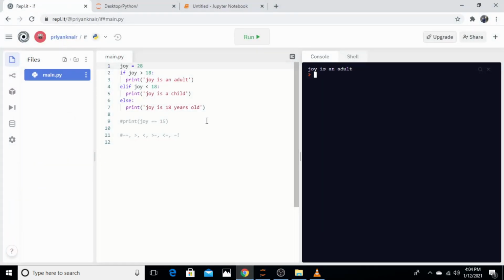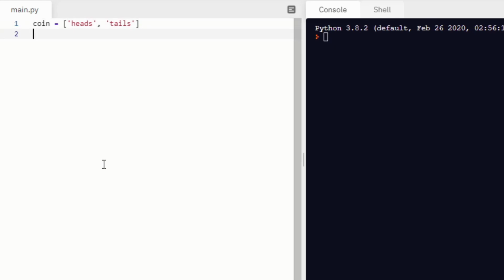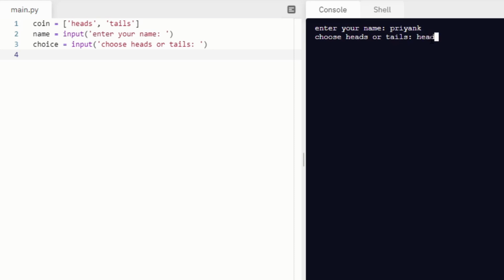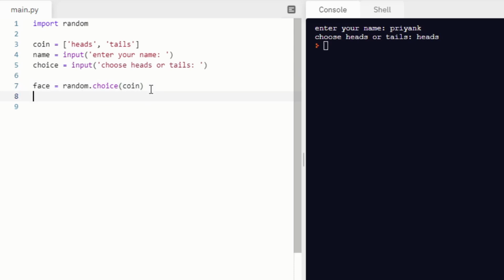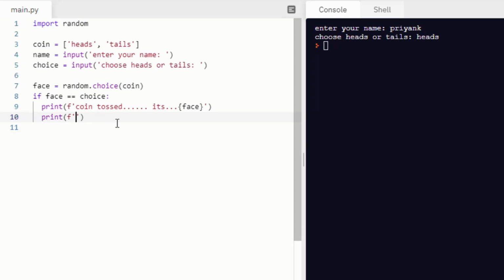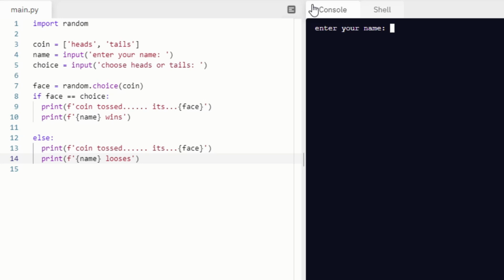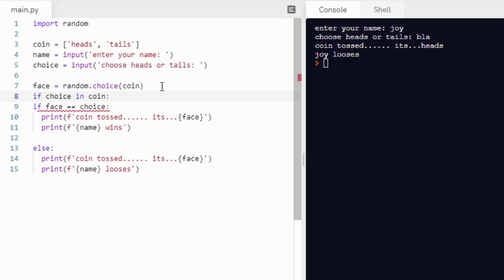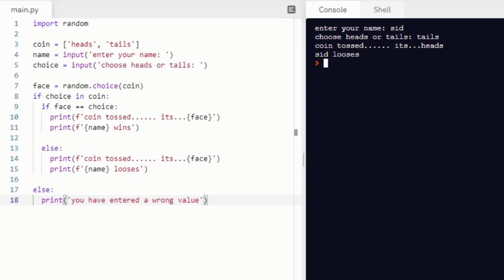Python | Coin toss | Project | IF statement | Start learning with basics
Hi,

About this video:
This video is about a python program to toss a coin. I am going to teach you about if, random library in python and how we can make a project using all this to toss a coin and check either user wins or loses.

Channel description:
 If you want to start your coding form basics, this is the right place for you. I am going to teach you everything from scratch to big real-time projects.

On this link, you can find the python programs that I do in my youtube videos.

Interpreters that I use,
1. Jupyter Notebook(anaconda)
2. PyCharm
3. repl.it
4. Visual Studio Code